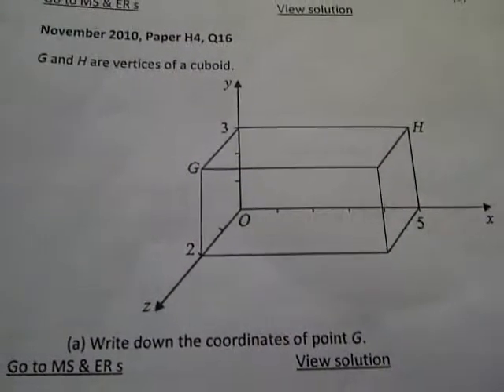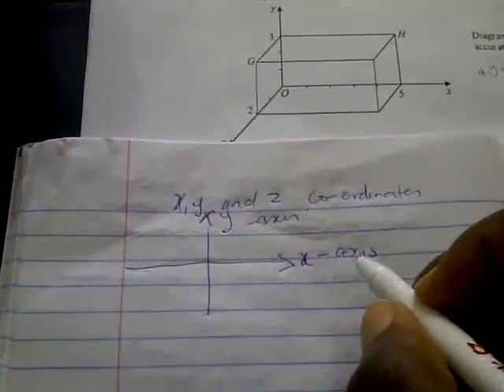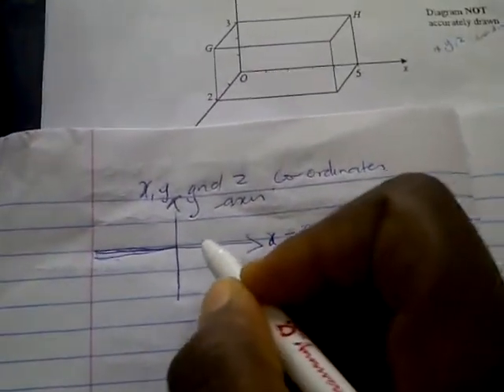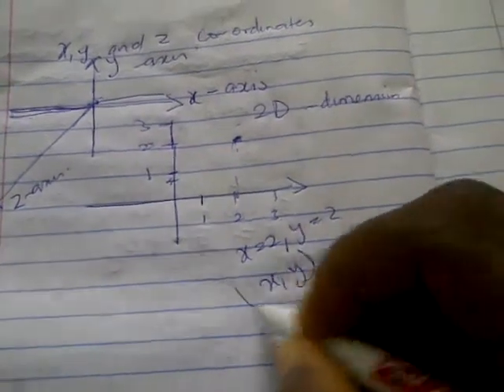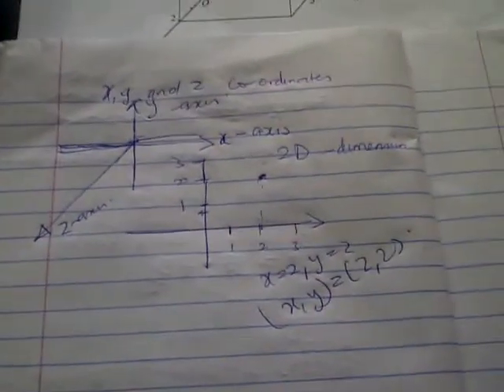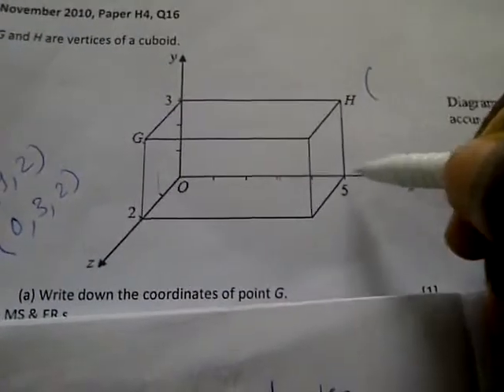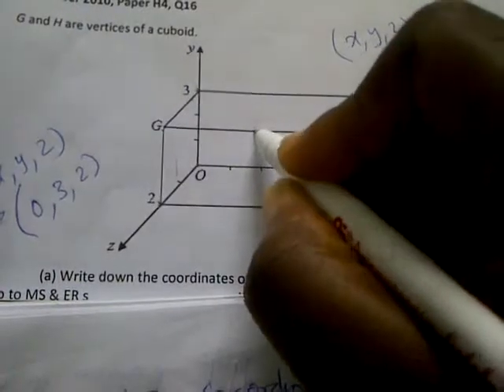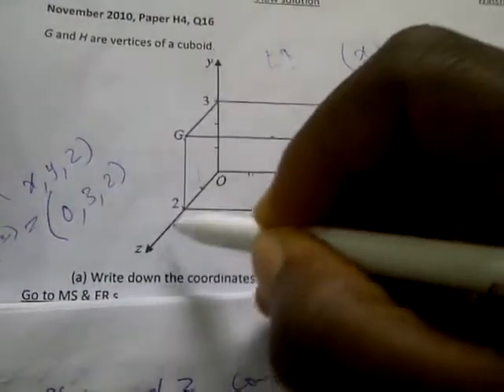X Y and Z cordinates